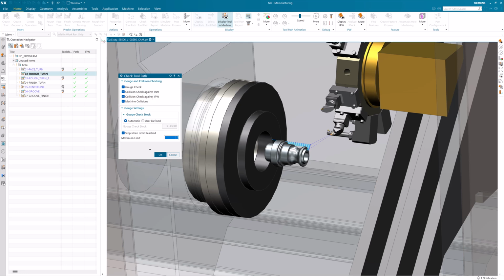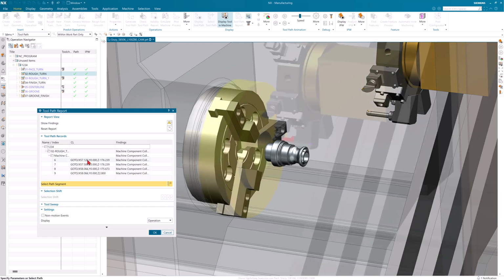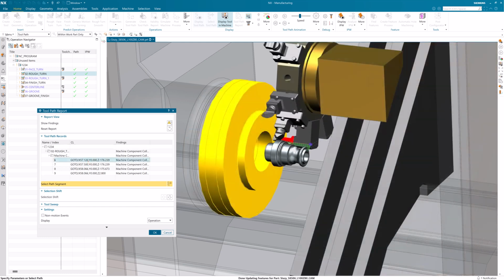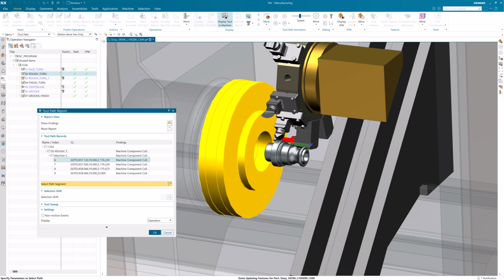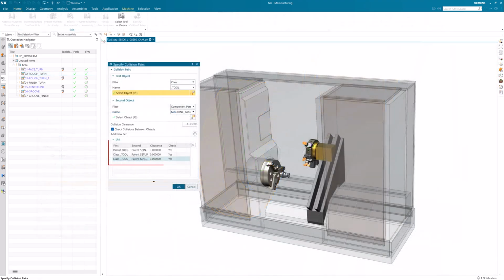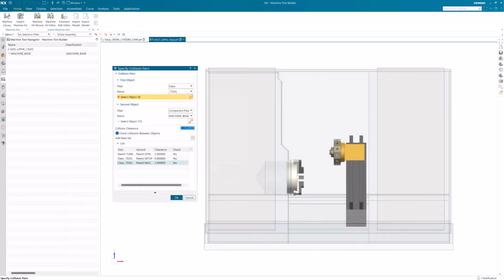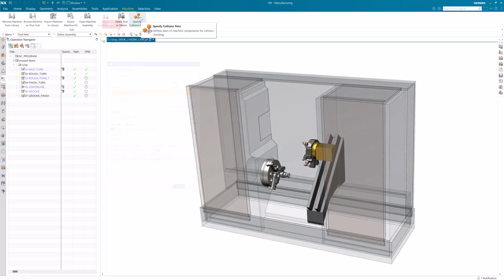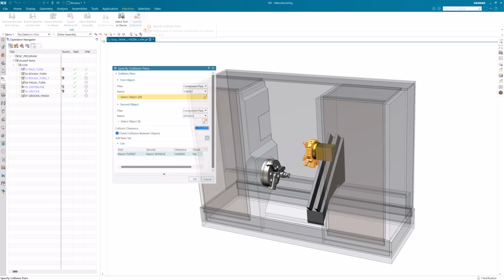Avoid Machine Collisions with Enhanced Tool Path Analysis in NX CAM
Toolpath optimization isn’t just about efficiency—it’s also about safety and precision.
With NX CAM’s latest enhancements, you can now automatically detect machine collisions during programming—before postprocessing or G-code simulation even begins.

🔍 What’s New?
The Check Tool Path feature now includes a Machine Collision Detection option, offering a deeper, more comprehensive analysis of your CAM operations.
It evaluates the full machine setup—not just the tool or part—so you can catch collisions between machine components that may otherwise go unnoticed.

🚨 Key Features
• Automatic Collision Detection
Analyze tool paths for machine component collisions directly in NXCAM—no external software needed.
• Detailed Tool Path Reports
Get clear, actionable reports showing exactly where collisions occur, helping you quickly resolve and optimize operations.
• Visual Confirmation with Display Tool in Machine
Use visual context to verify tool position, orientation, and machine configuration at any point in the path—see what’s happening as you program.

⚙️ Smarter Programming, Fewer Surprises
By identifying potential collisions early, this feature:
• Reduces rework and trial-and-error
• Improves programming confidence
• Makes final G-code validation a confirmation step, not your first line of defense

Created with NX CAM 2506